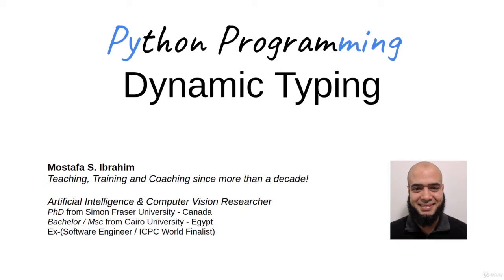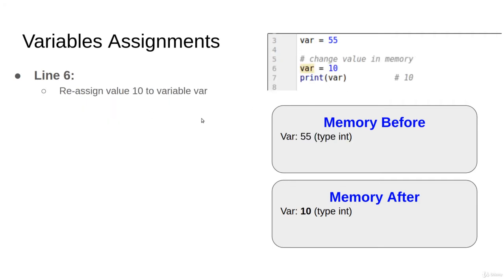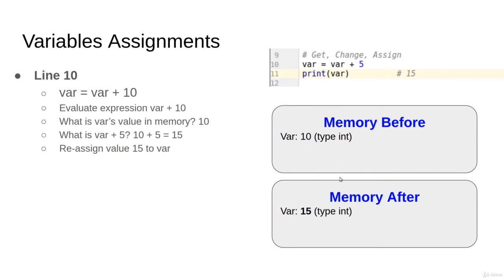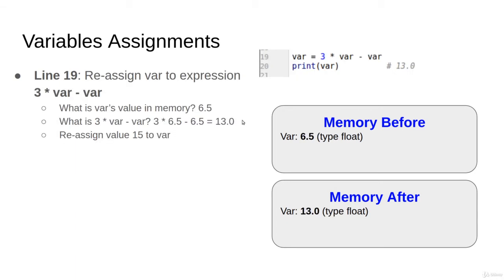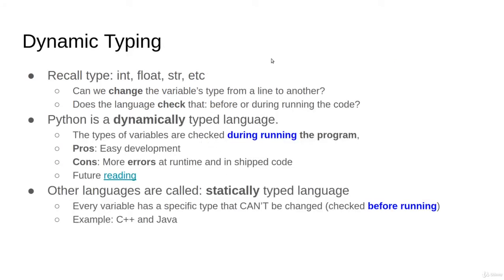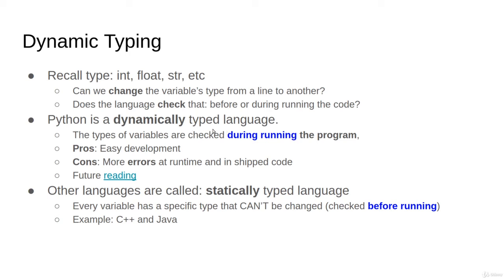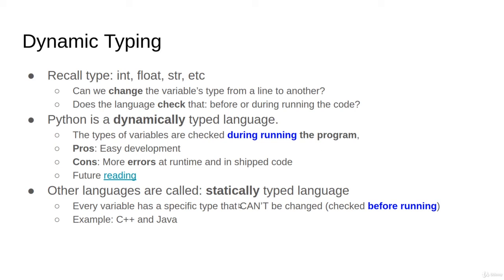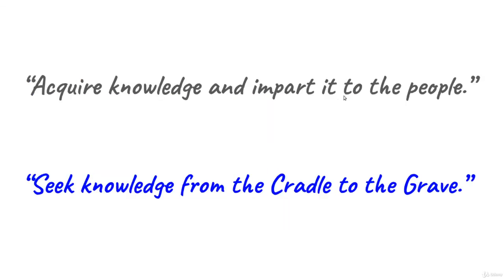Dynamic Typing [Mastering 4 critical SKILLS using Python]